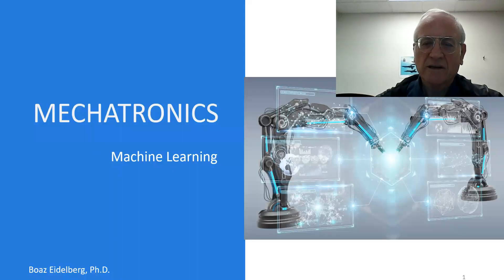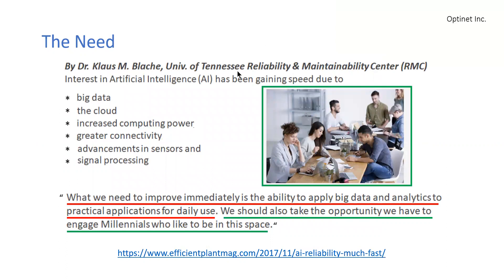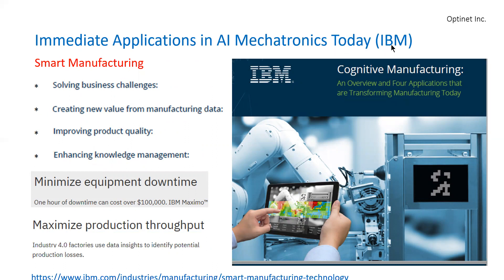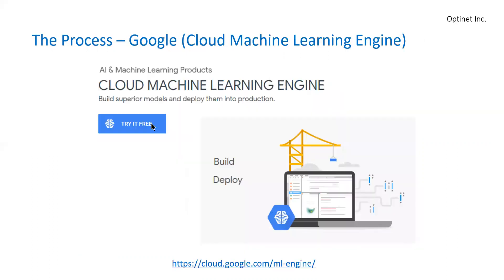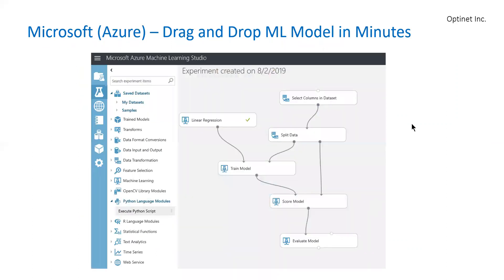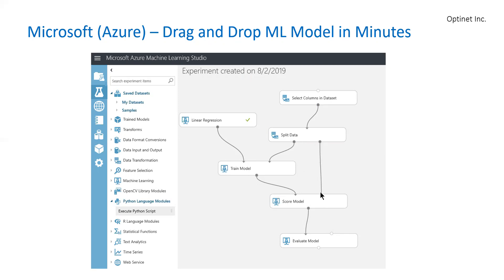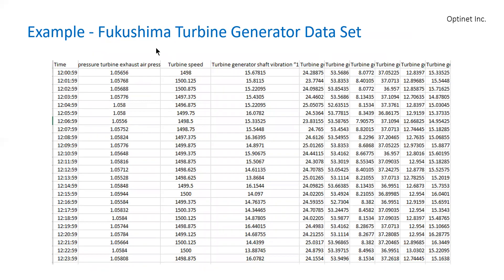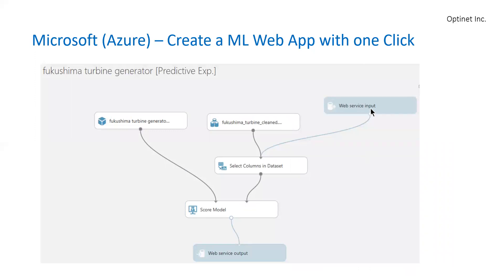Mechatronics 7 - Machine Learning